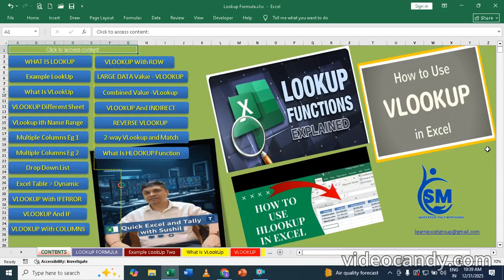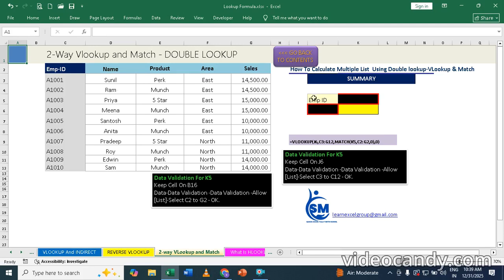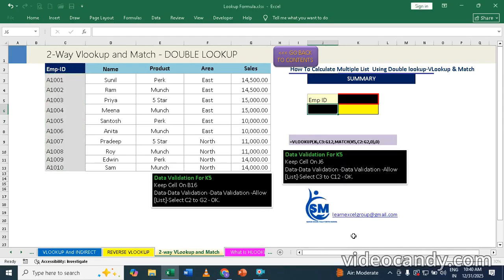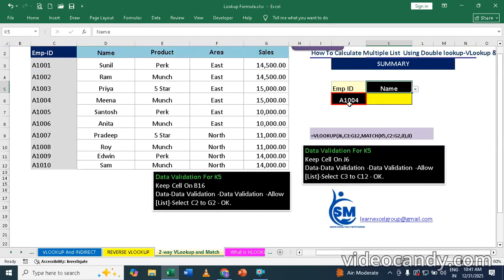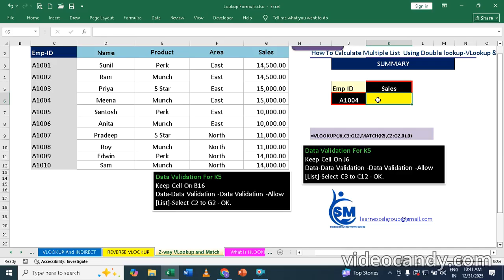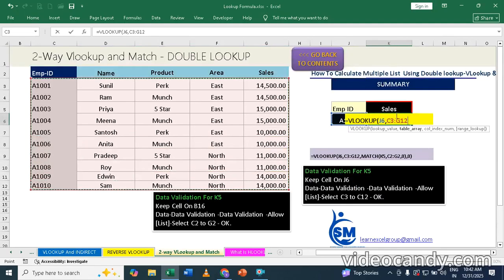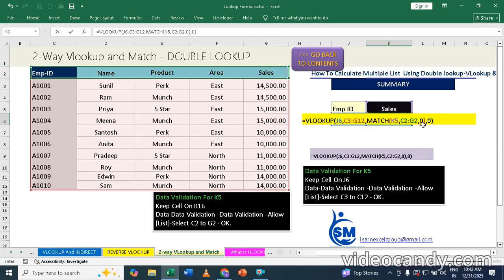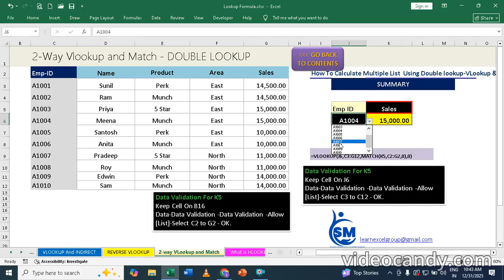How to use Double Vlookup in Excel#excel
Double Vlookup | How to use Double Vlookup in Excel